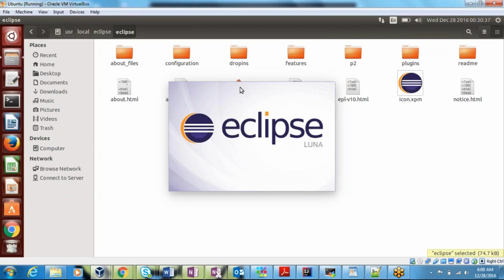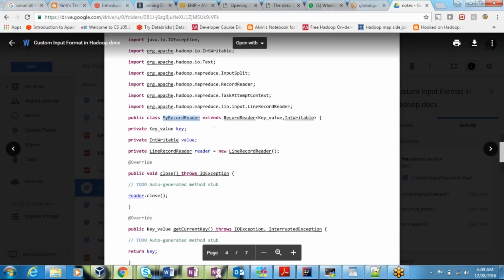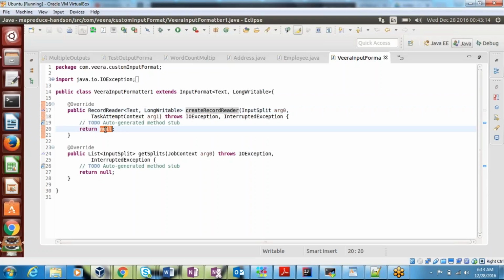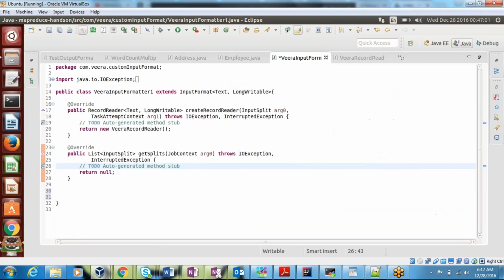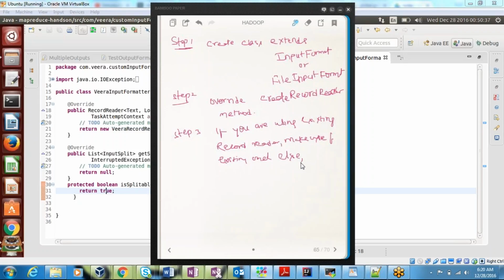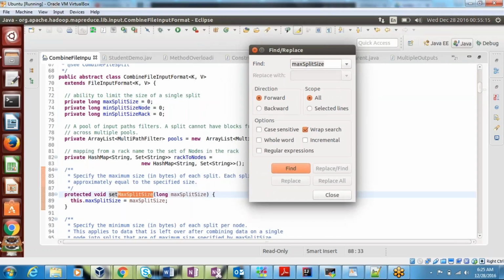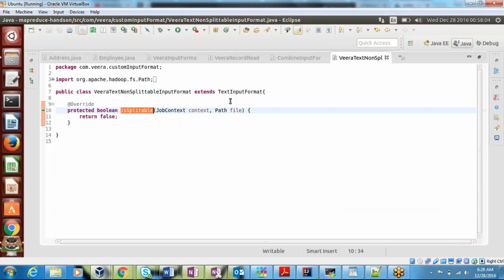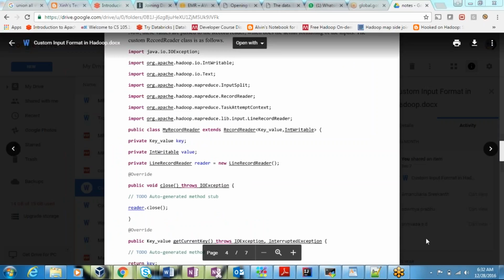MAPREDUCE CUSTOM INPUTFORMAT ----21